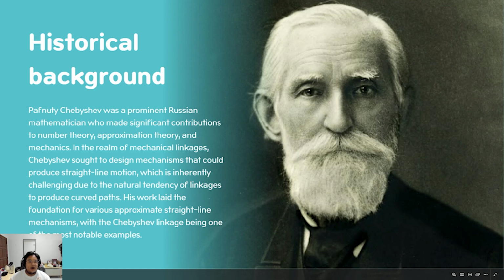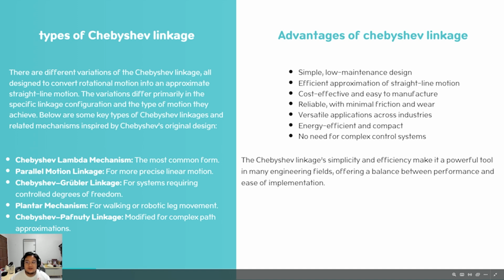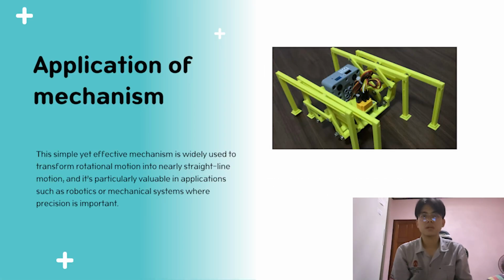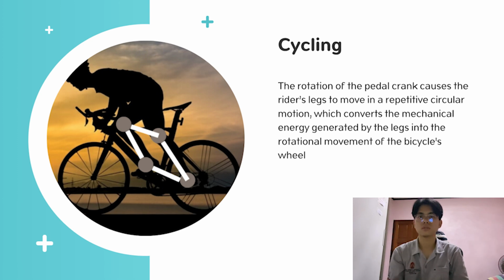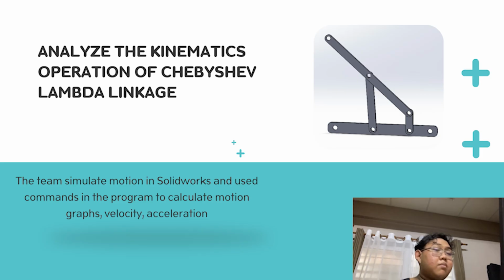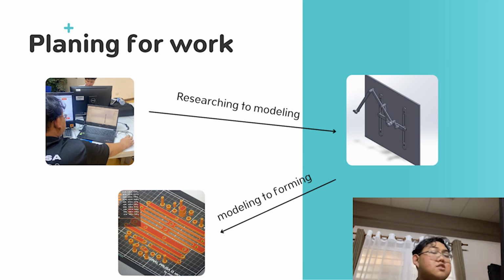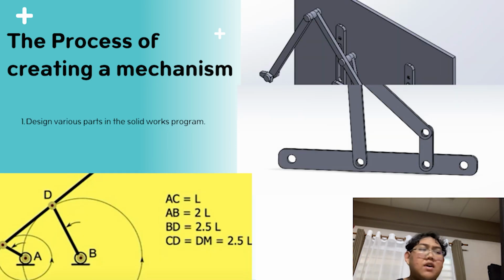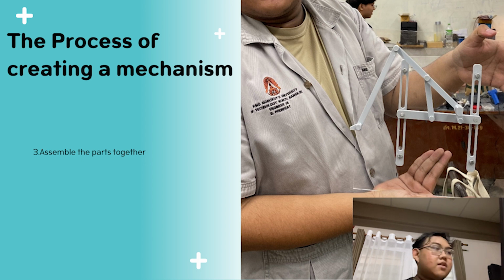MECHANISM PROJECT | Chebyshav linkage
คลิปนี้เป็นส่วนหนึ่งของงานในรายวิชา Mechanics of Machinery รหัสวิชา 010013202
สมาชิก
1.นาย เเทนธรรม ใจสม 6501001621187
2.นาย ภูริวัจน์ บางเสน 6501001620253
3,นาย วงศธร ศรีมีชัย 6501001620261

หากมีส่วนไหนผิดพลาดทางทีมผู้จัดทำขออภัยในความผิดพลาด ขอบพระคุณครับ